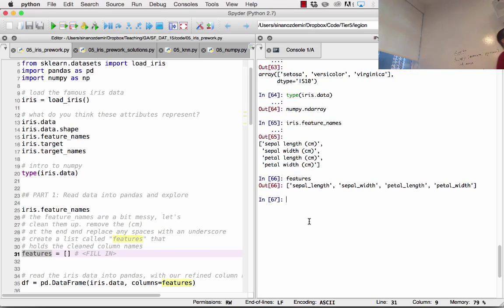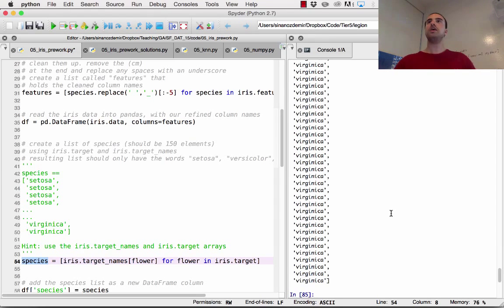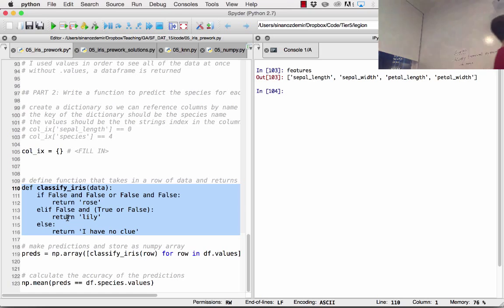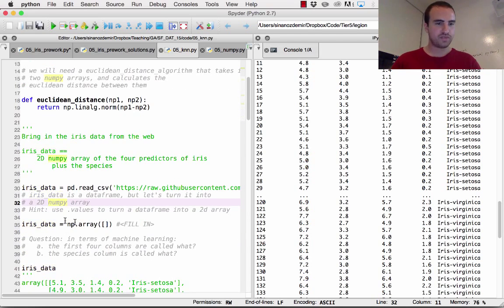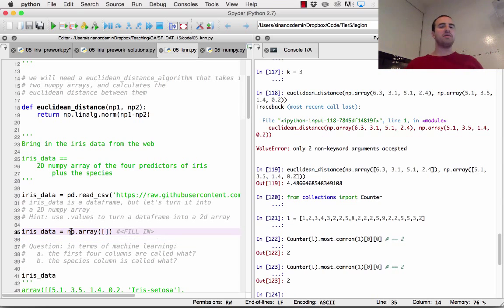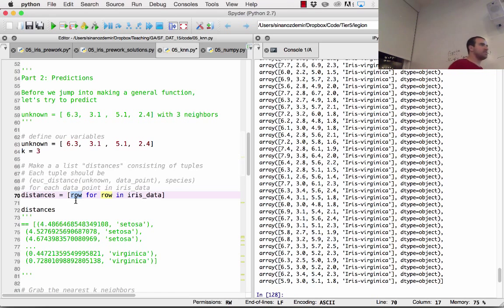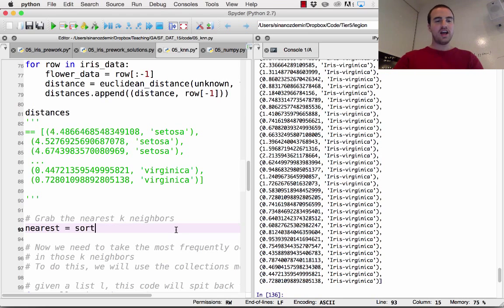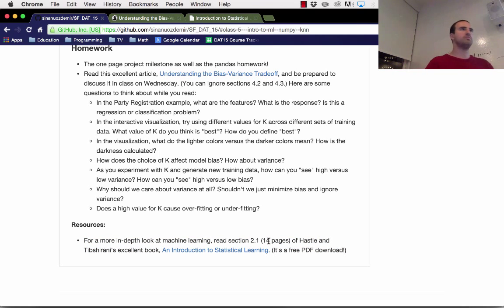SF_DAT_15 -- 6/29/2015 (Part 2)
Intro to Machine Learning and KNN